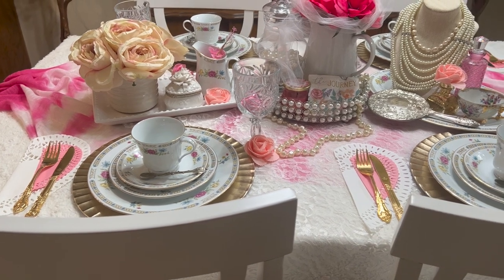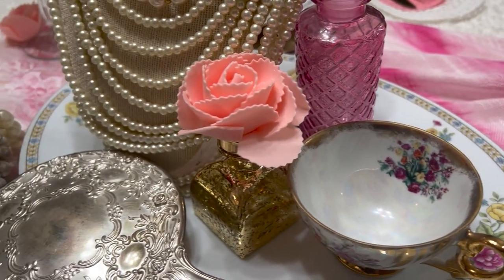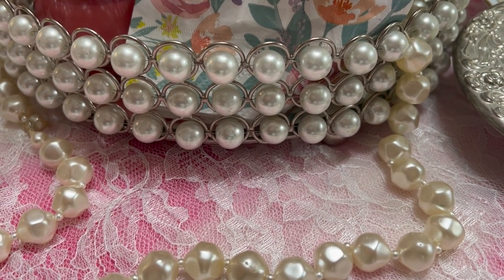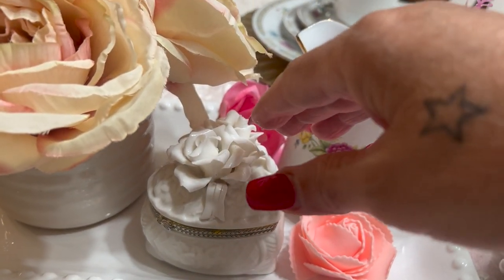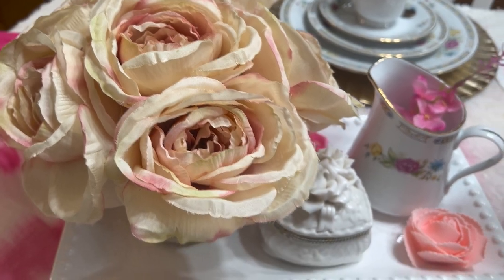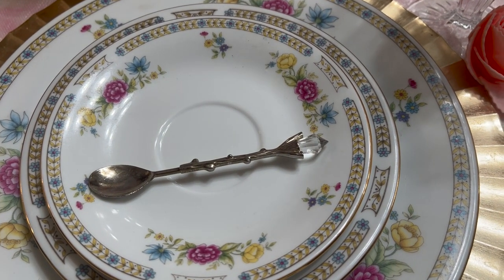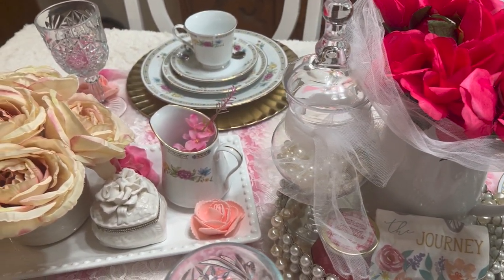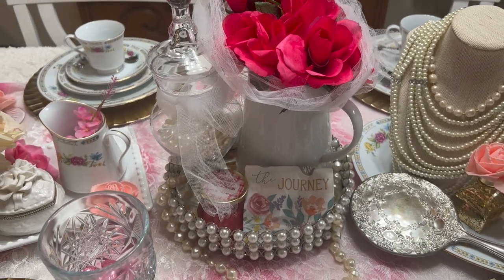Pink & White Vintage Tablescape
Hi Everyone! Today I'm Participating in a Vintage Tablescape Collaboration. Enjoy!

$Jazigreen7

     With Me??